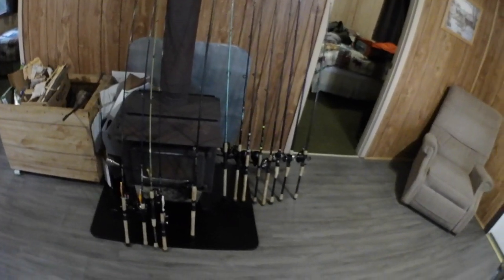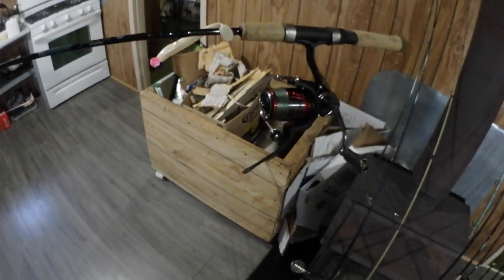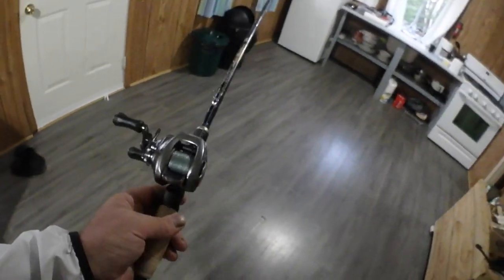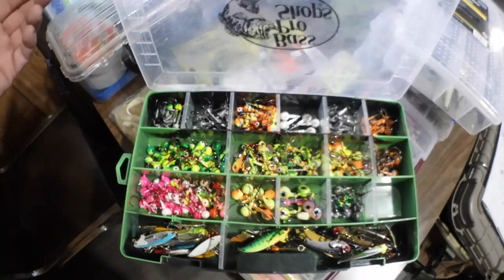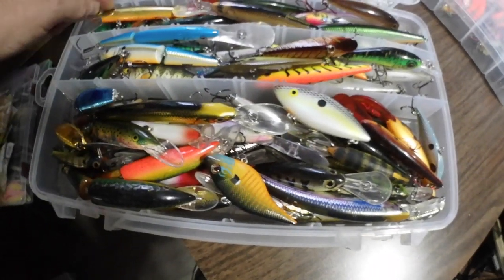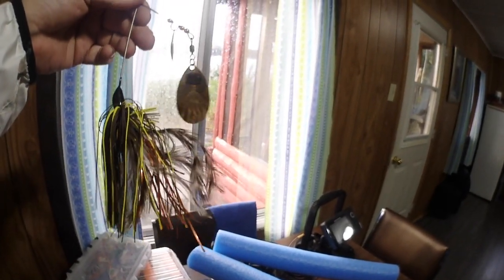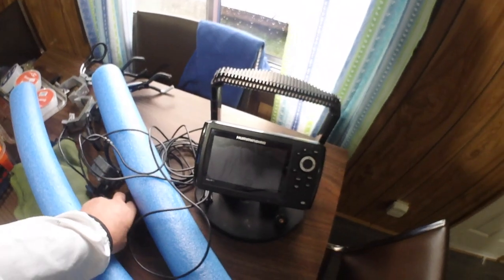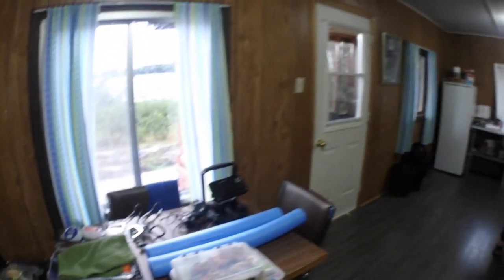Tackle For A Recent Fly In Fishing Trip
In early September of 2020 my son Brendan and I traveled to remote Uchi Lake Lodge, a fly-in facility located NE of the small town of Ear Falls.

Uchi is known as a great producer of both walleyes and pike, and here I show the tackle I packed for this early fall foray.

What I bring changes seasonally, and with this being a fall trip I knew we'd be doing a lot more trolling for the larger pike...